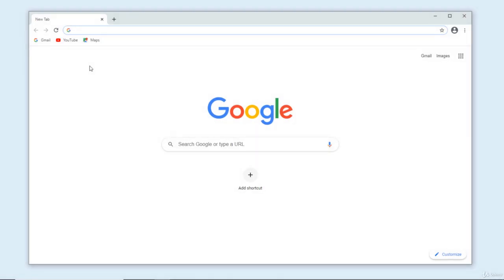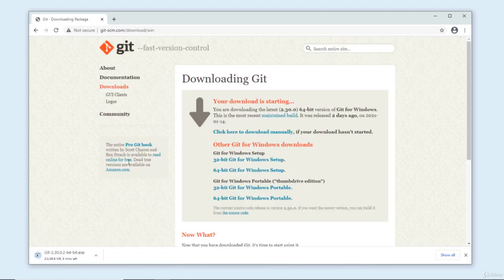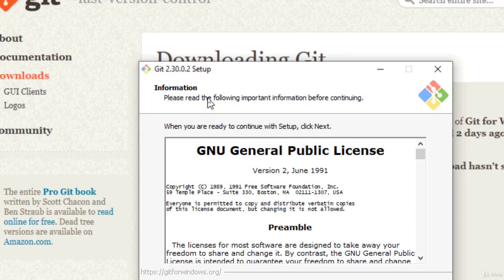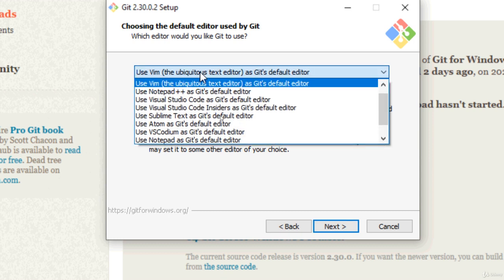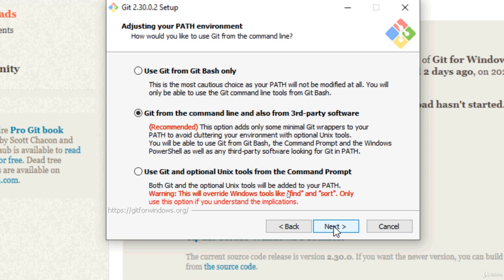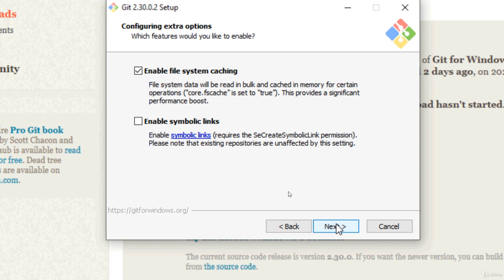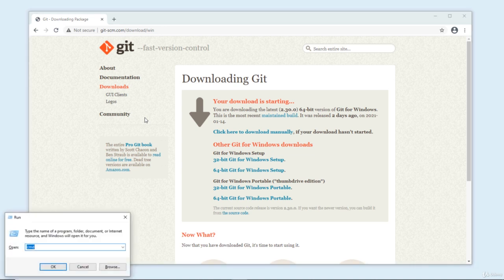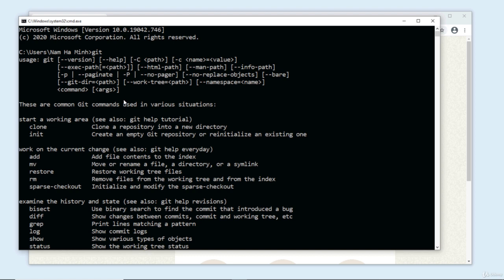Install Git | Ecommerce | online | Insllation | Programming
Are you planning to build an ecommerce store and looking to install Git? Do you want to learn about the basics of installing Git for ecommerce platforms? If so, this video is perfect for you!

In this video, we will provide an overview of installing Git for ecommerce platforms. We will cover the fundamental concepts of Git, such as identifying the requirements, downloading and installing Git, and configuring Git.

Our expert instructor will walk you through each of the Git installation concepts in detail, explaining the importance of each component and how it contributes to the overall success of your ecommerce platform. By the end of this video, you will have a basic understanding of Git installation for ecommerce stores, enabling you to make informed decisions when setting up your own ecommerce platform.

Whether you're a developer looking to expand your skills, or an entrepreneur starting a new venture, this video will provide you with valuable insights and knowledge to help you successfully install Git for your ecommerce store.